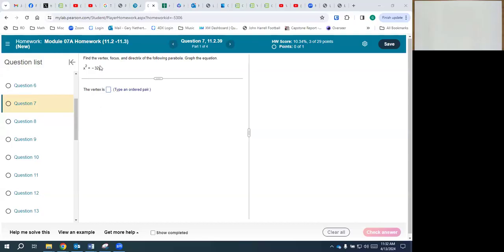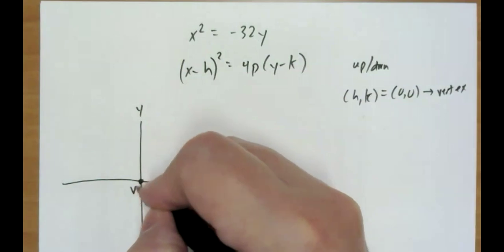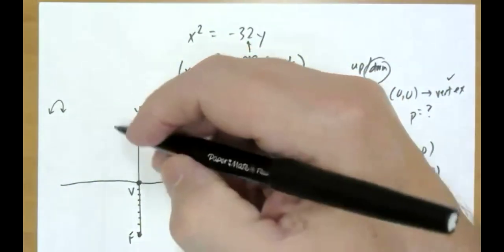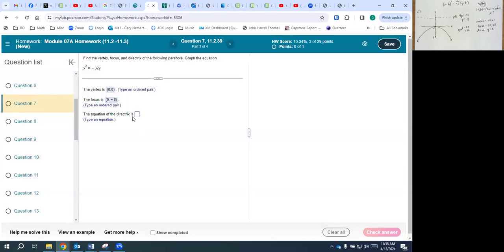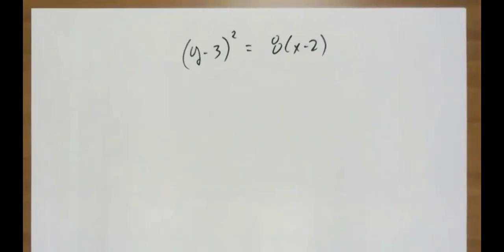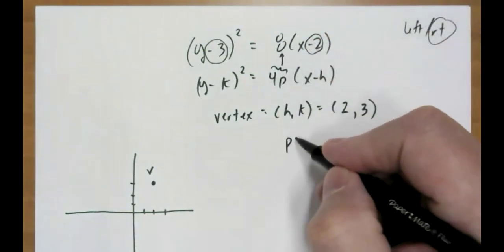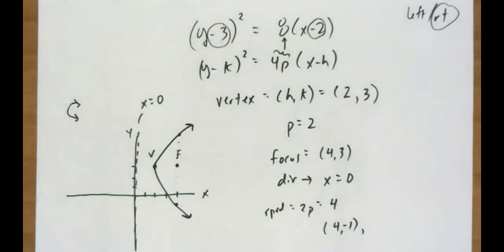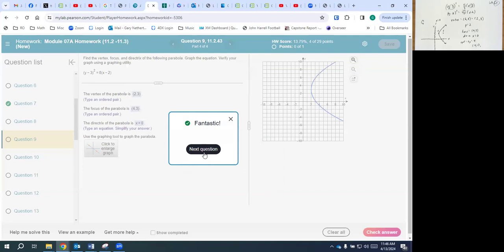MATH137 Module07A Parabola Eqn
Given a parabola equation, determine info and graph.